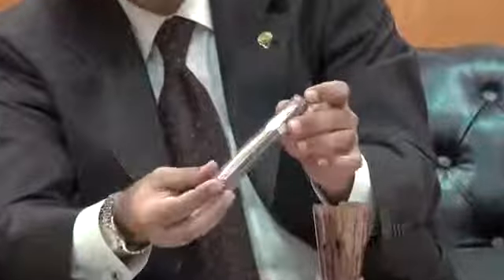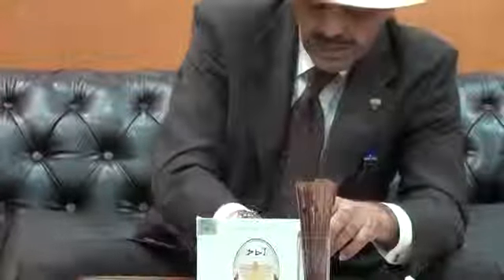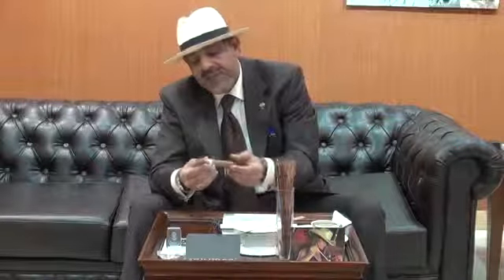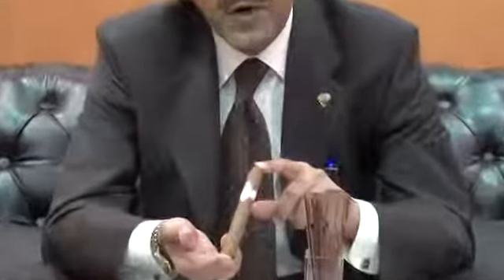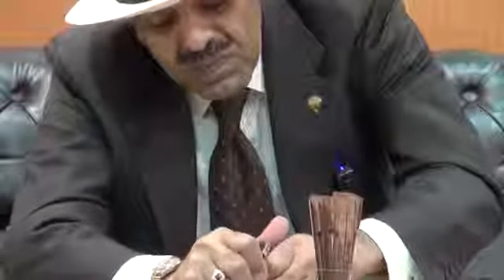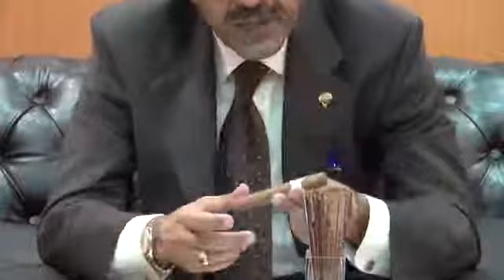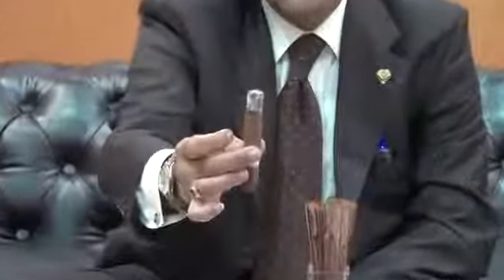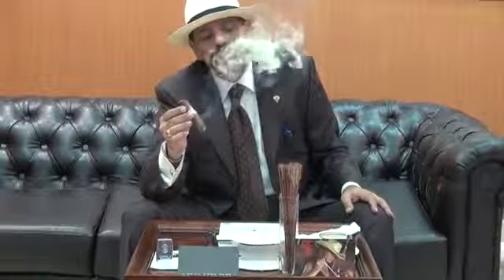El Cedro 14K Robusto cigar Review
Camacho Ecuador Robusto Cigar Review Origin Honduras Format : Robusto Size : 5 x 50 Ring: 50 Wrapper: Habano Ecuador Binder: Brazilian Mata Fina Filler: Coro...

I decided to take a beautiful Kristoff Corojo Limitada a...

Memperingati Hari Kemerdekaan Republik Indonesia ke-68, Cigar Lounge mengundang cucu sang proklamator kemerdekaan tanah air, Puti Guruh Soekarno. Berbincang ...

über YouTube Capture.

Proceso de control de calidad de Plasencia Cigars. Producen desde Esteli, Nicaragua los mejores puros premium del mundo. Publireportaje de como se lleva el c...

Enjoying sunny day here at te Mar